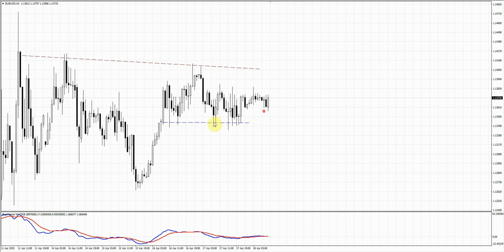ForexPeaceArmy | Sive Morten EUR/USD Daily Video, 04.18.2025